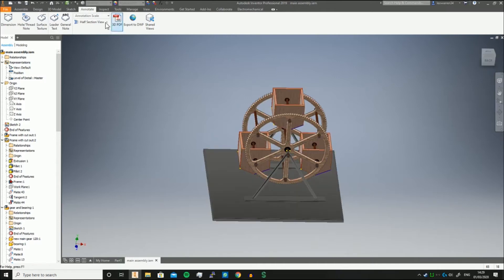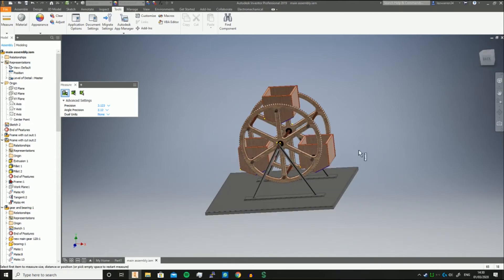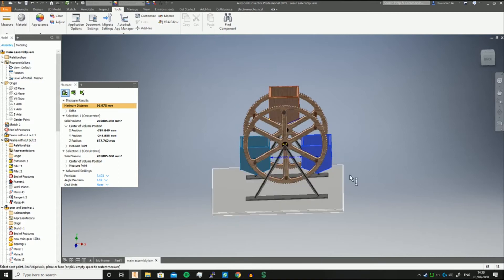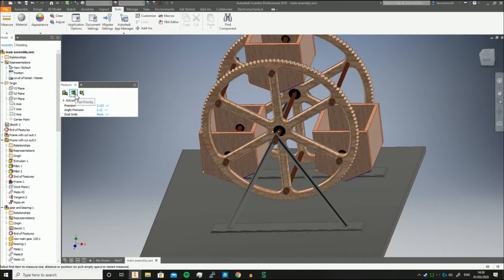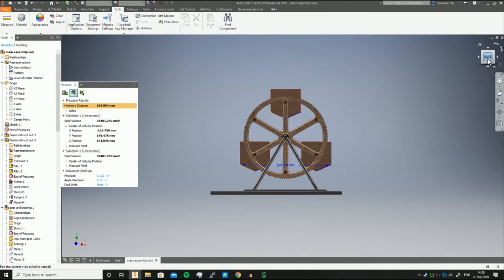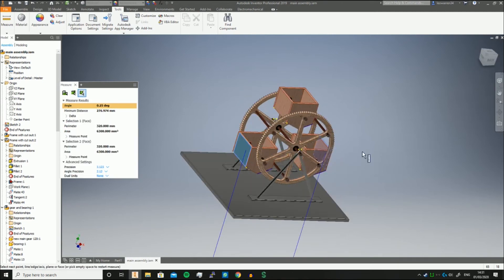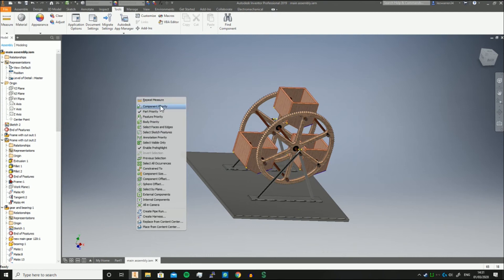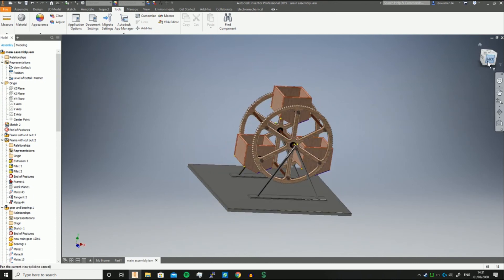Autodesk Inventor- Quick Tip - Minimum Distance Between Parts, Faces, Edges